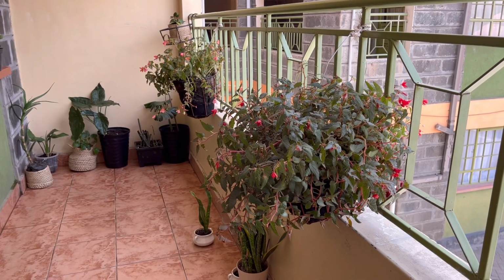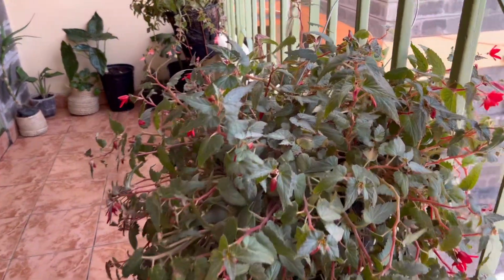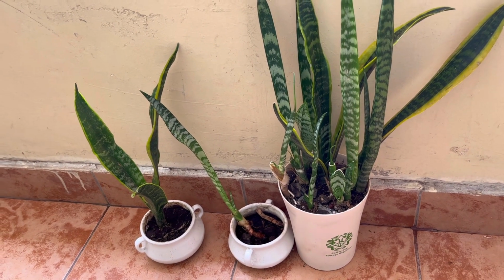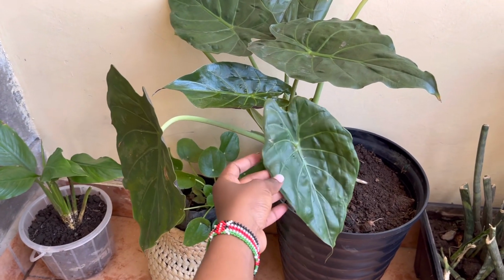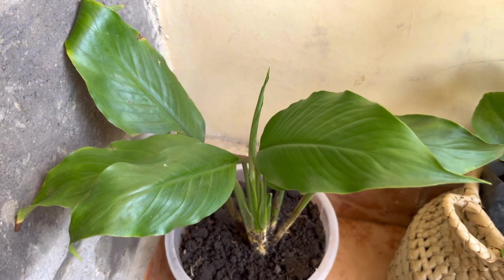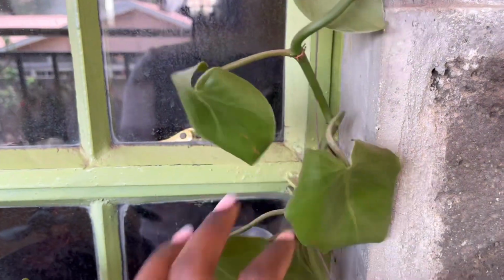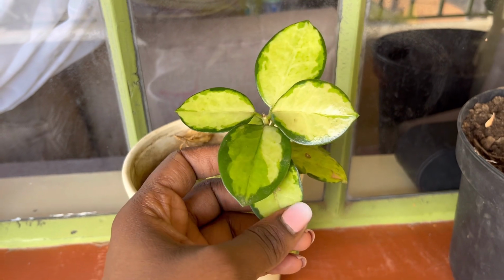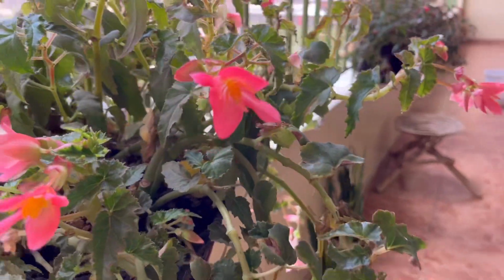PLANTS FOR HEALTH, WEALTH & MENTAL HEALTH! My plant parenting journey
My collection has :

Begonias
Snake plant
Chinese money plant
Jade plant
Aloe Vera
Lilly
Peace lilly